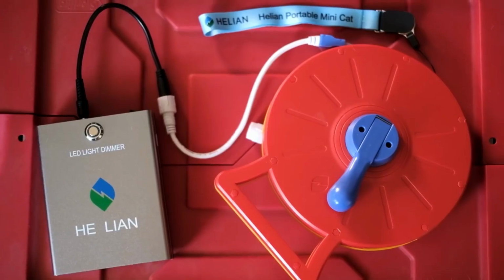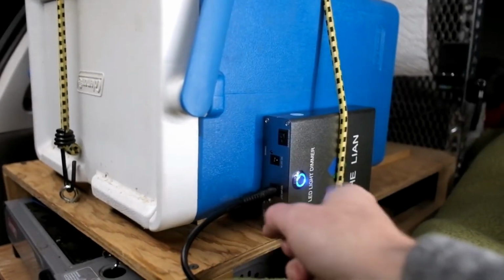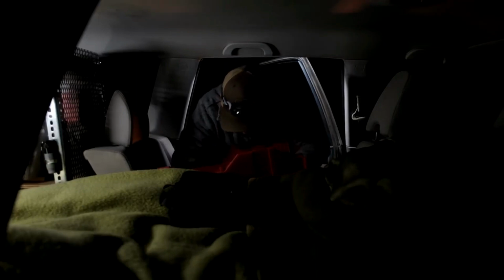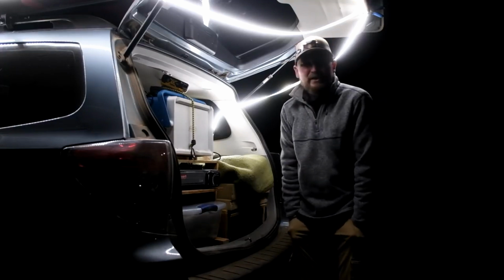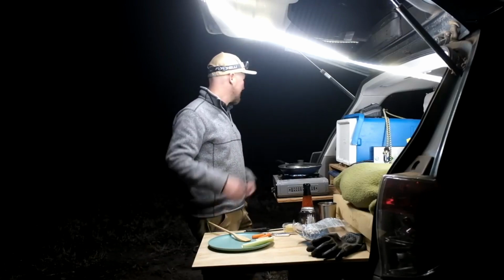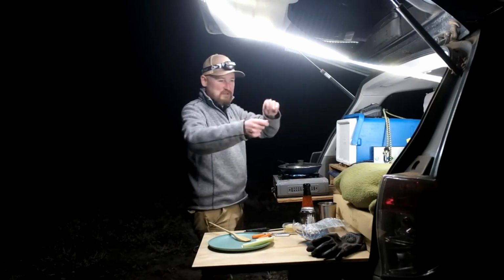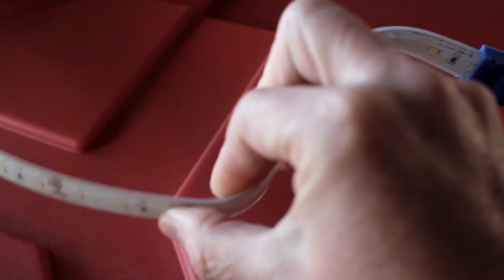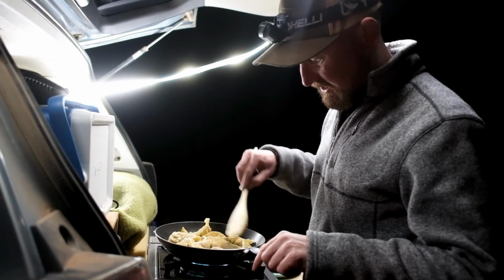Thanksgiving Gift for Campers---Helian Mini Cat LED Strip Lights Video from Donald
Why Choose Helian Mini Cat Camping LED Strip Light?
Helian mini cat LED strip camping light is super bright & long lasting, original patented design, waterproof & indestrutible, compact & portable,etc